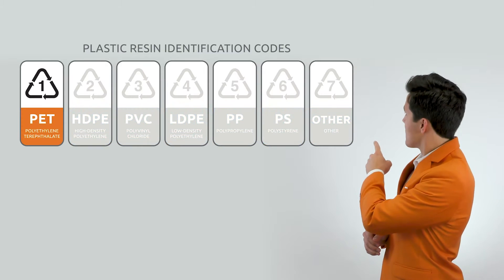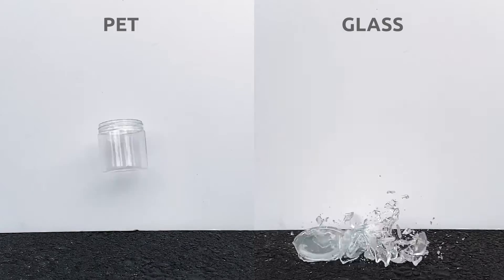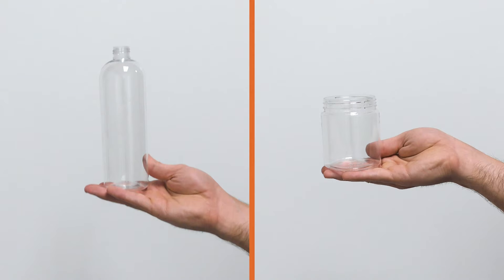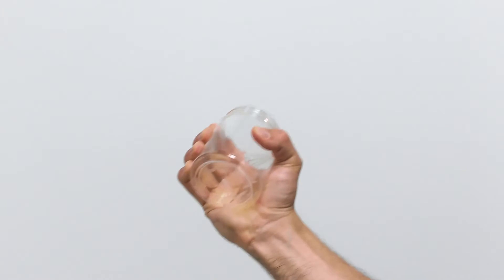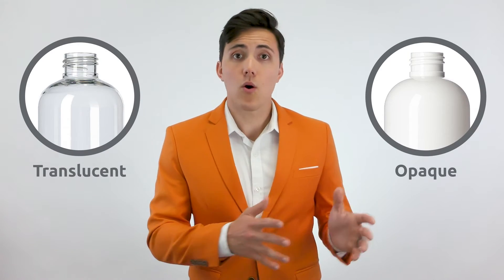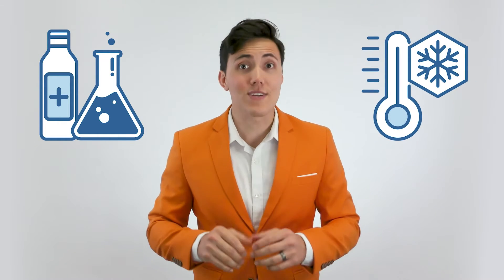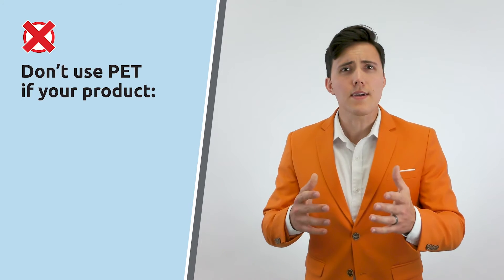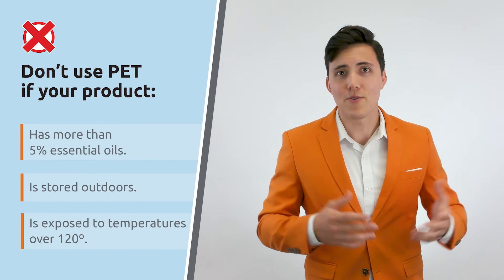What is PET (Polyethylene Terephthalate)? | Durable, moldable, and cost effective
Need a container that looks like glass but is much lighter, more fragile and in many cases... More cost effective? You're in luck.

#1 on the resin code, PET containers are the go to choice for a variety of products like food, beverages, and personal care.

Get wholesale containers, bottles, and packaging supplies.